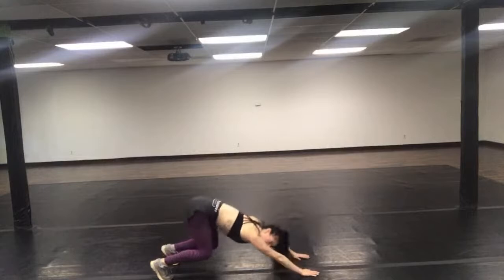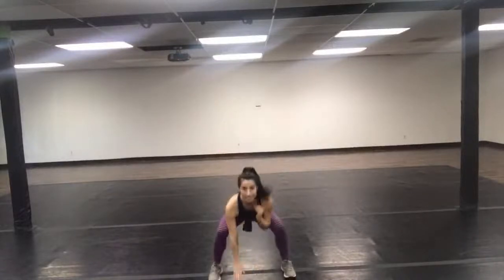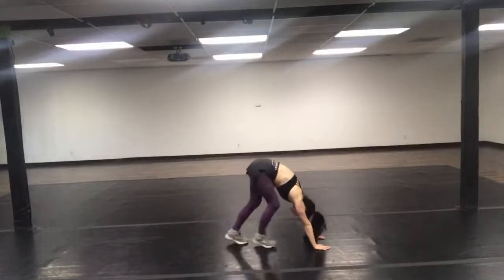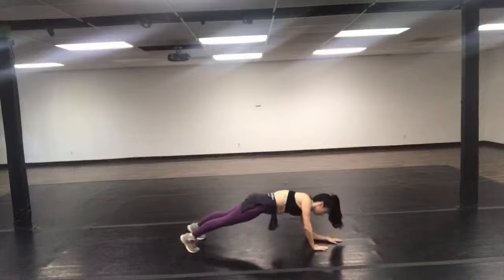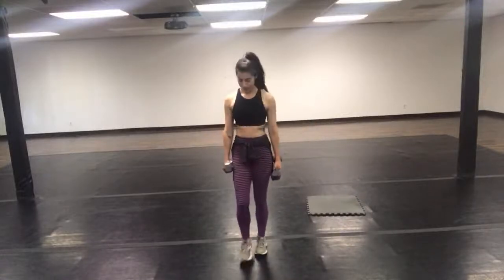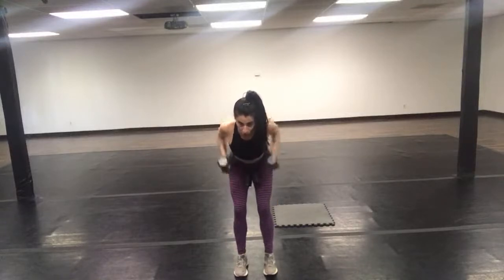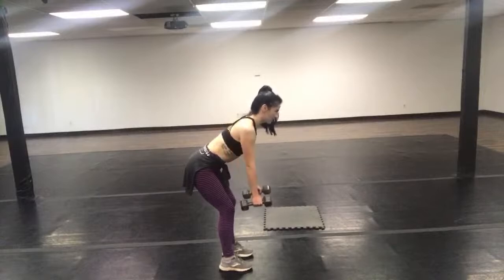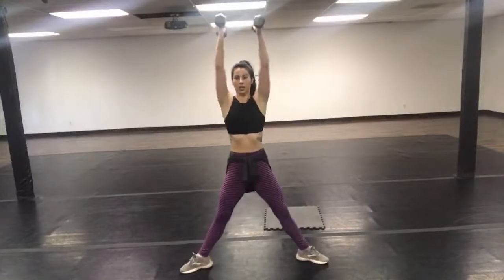Cardio Strength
Choreography by:
Class:
Connect with BreakOut Studios-
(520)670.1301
5811 E Speedway Blvd, Tucson, AZ, 85712